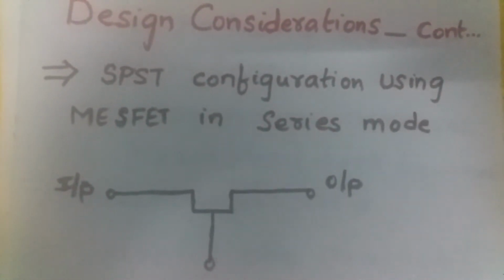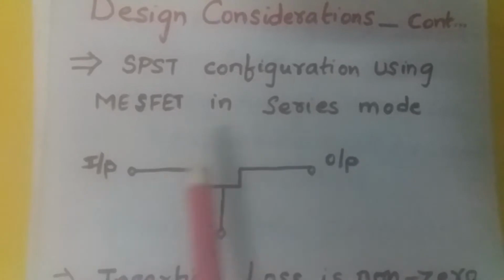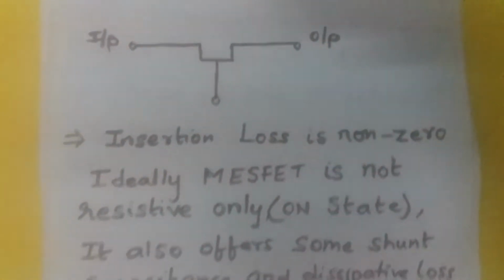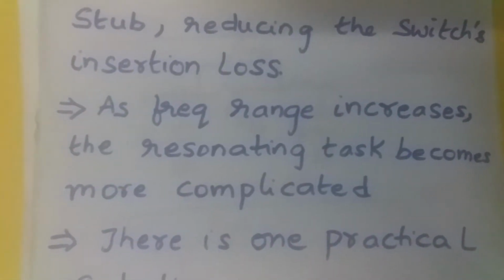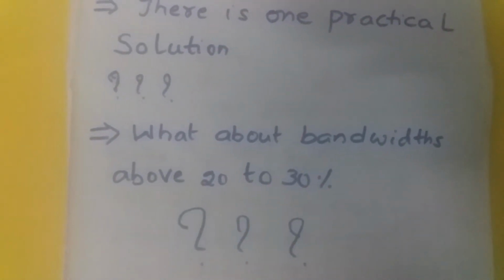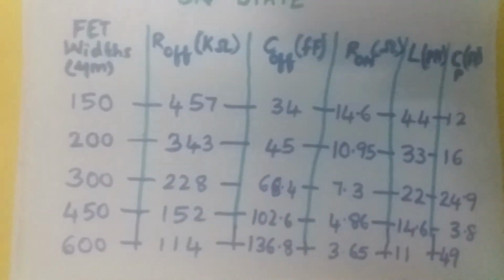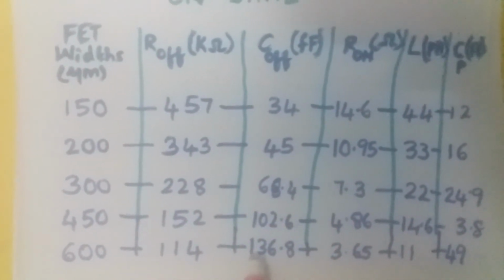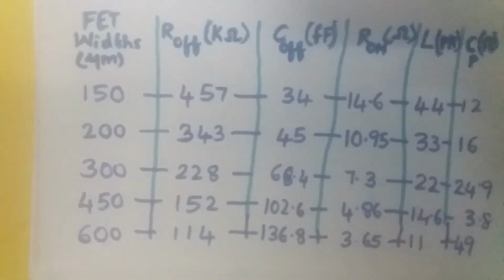Design of MMIC SPST SWITCH USING GaAs MESFET(Part 6)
mmic amplifier design

Metal Semiconductor Field Effect Transistor

GaAs MESFET is increasingly used in Microwave and Millimeter wave applications. Mesfets is the active device in MMIC application

Here we discuss about the important
Semiconductor Technology at TSMC 2011
MMICMixerDesignandSimulationUsing KeysightADS